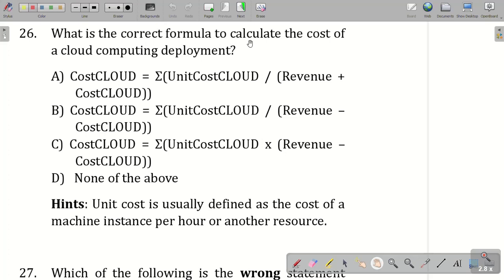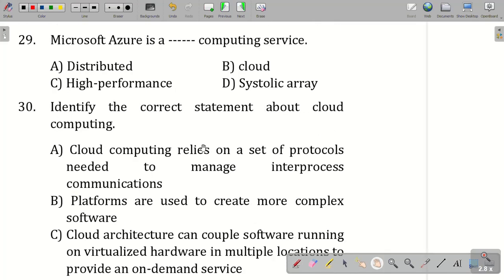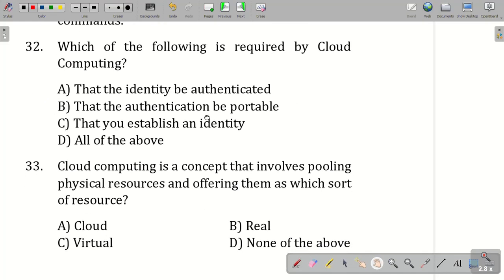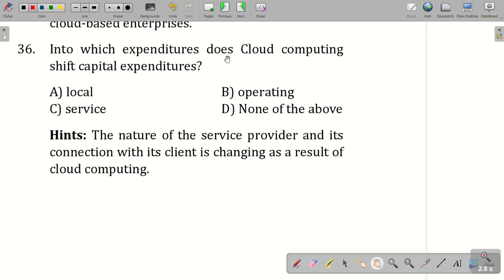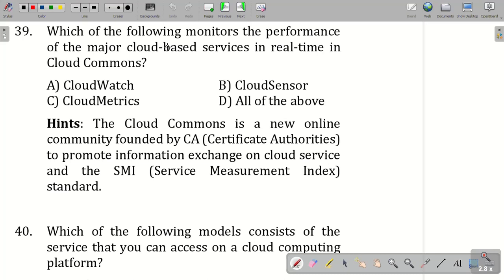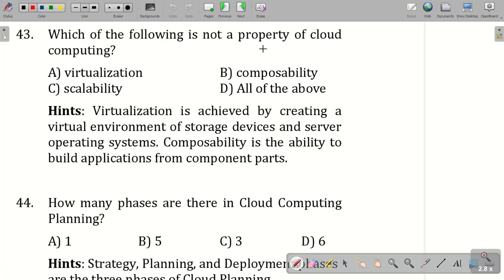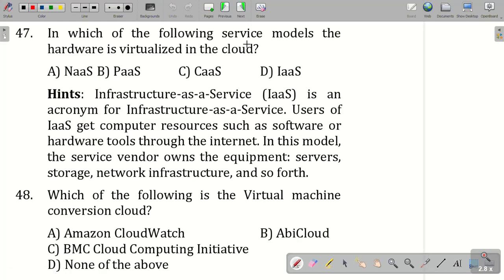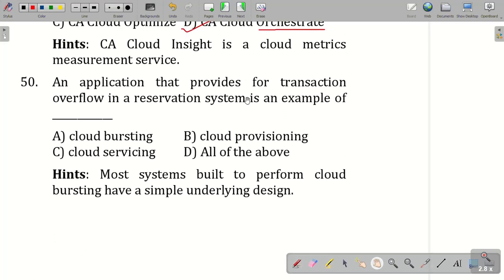Cloud Computing #2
Cloud Computing, Cloud Computing MCQ, MCQ Cloud Computing, MCQ on Cloud Computing, Computer Science, Cloud Computing MCQ Based Questions, NTA UGC NET